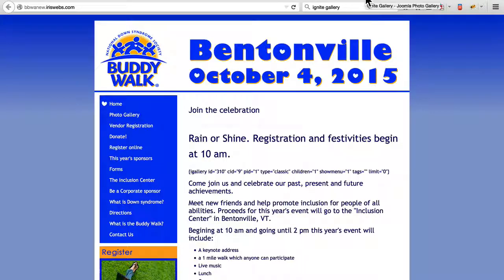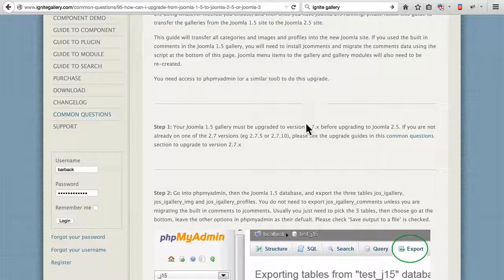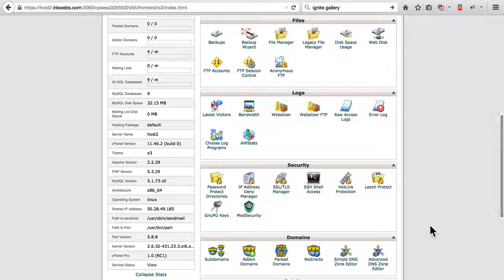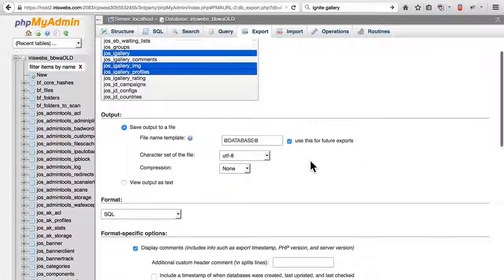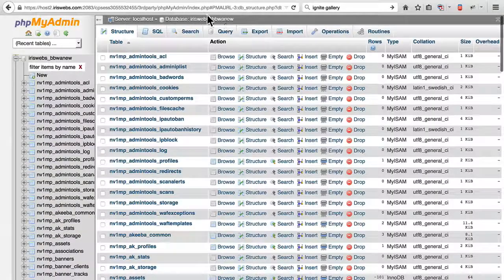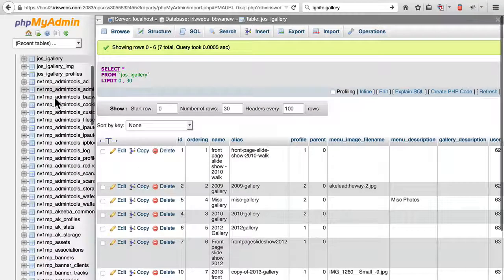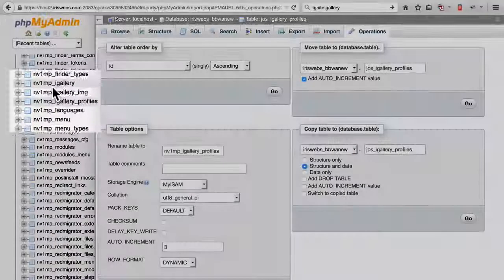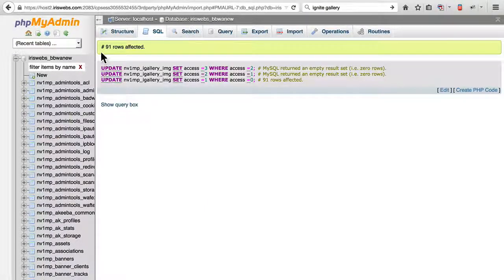Migrate Joomla 1.5 to 3, Lesson #13: Migrating Ignite Gallery